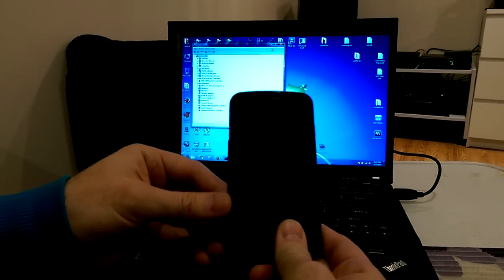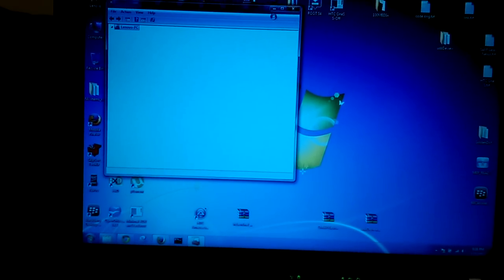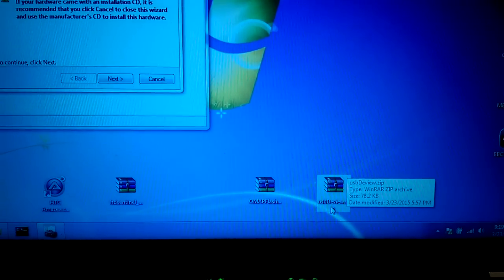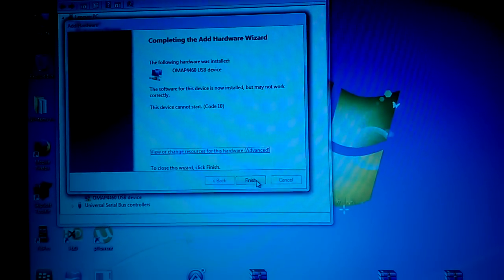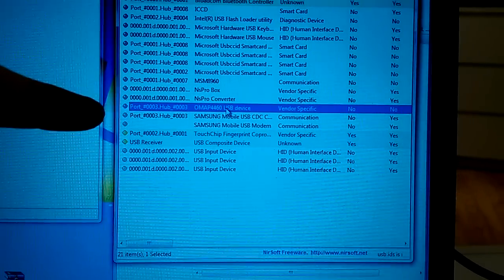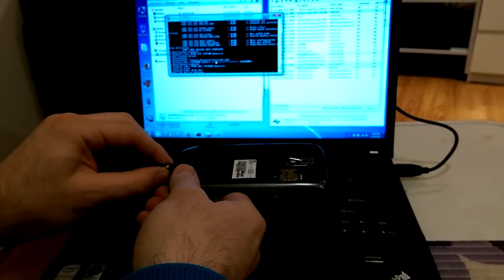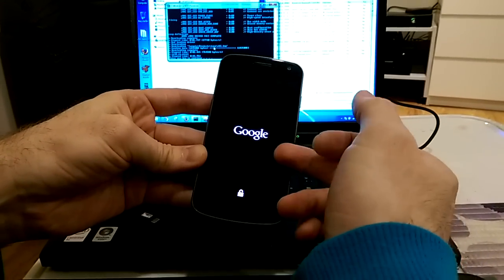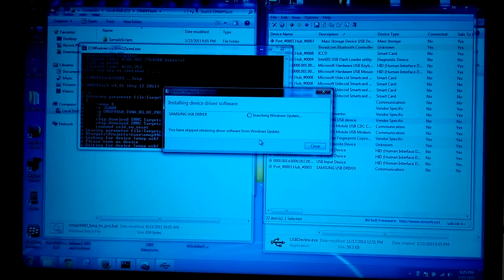FIX DEAD SAMSUNG GALAXY NEXUS - Unbrick Easy Method / Part-1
Unbrick Galaxy Nexus i9250 using OMAP Flash recovery. PART #1.
Fix Download Mode / Fix Fastboot / No power / Black Screen and the phone doesn't turn on.

Downloads:
OMAP Flash Tool -

Steps to follow:
1. Download the zip OMAP Flash tuna.
2. Extract zip to whatever location you're comfortable with (I used Android directory)
3. Open up Device Manager.
4. Go to actions menu, select Add Legacy Hardware
5. Choose install manually, then have disk. Browse to where you extracted the zip, select the 'inf' file in usb_drv_windows.
6. Choose OMAP4460, you'll get a popup if on Win 7, continue anyway (driver not signed).
7. Once completed with driver, pull battery out of phone, then plug it into USB
8. Double click omap4460_tuna_hs_pro.bat to start the process.
If you see "waiting for device" - disconnect and conect the phone again.
Once you see "Press any key to continue..." close the CMD window.
9. Unplug from USB, put battery back in, and power-up!
10. Extra step - depending on what's been done, it may 'brick' again - suggest to do a restore or a wipe reinstall afterwards to be certain.